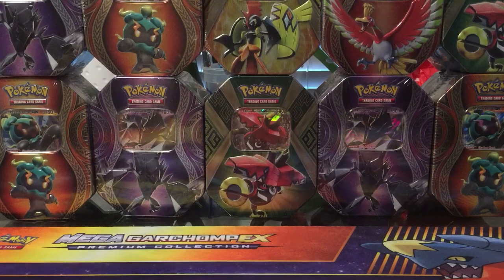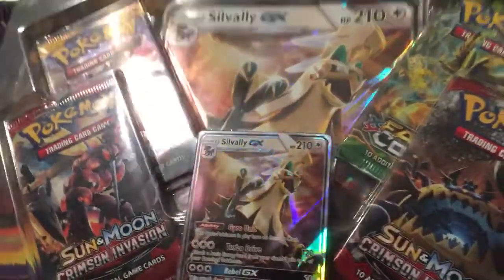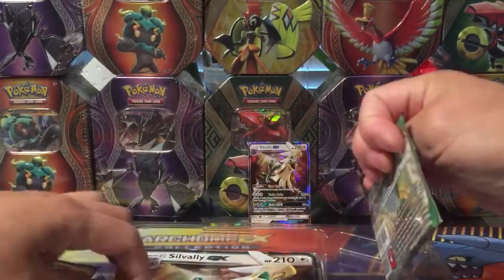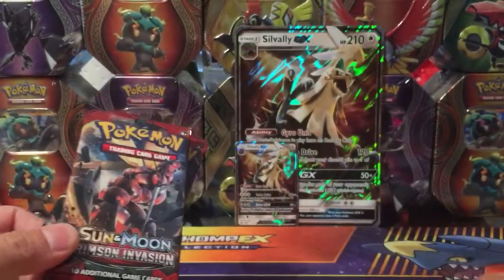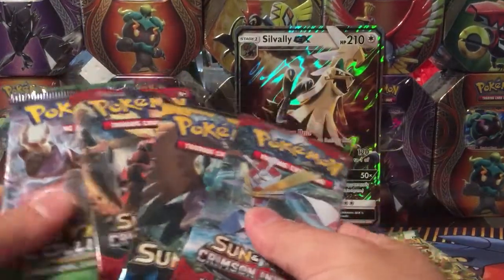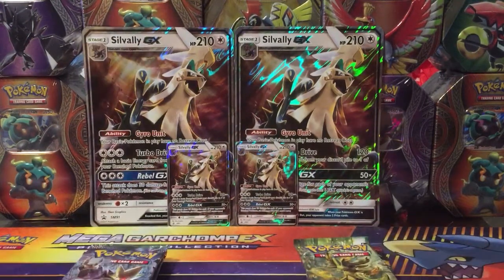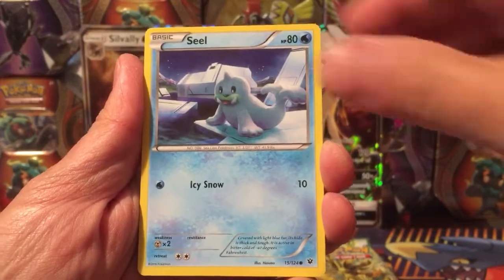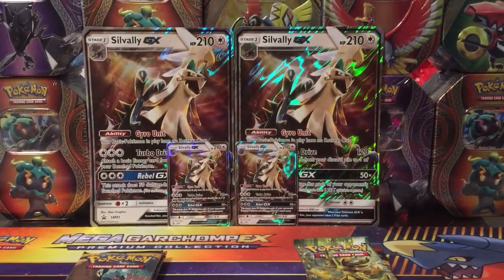Pokemons Shiny SILVALLY GX Box!!!✅💰✅